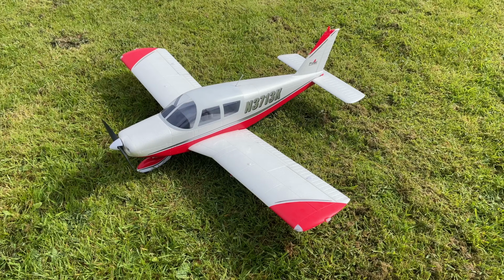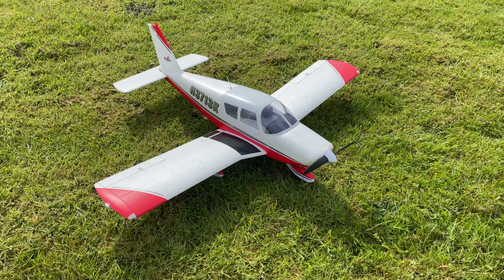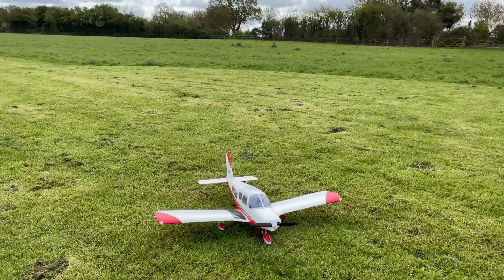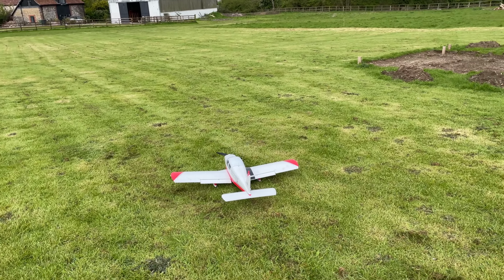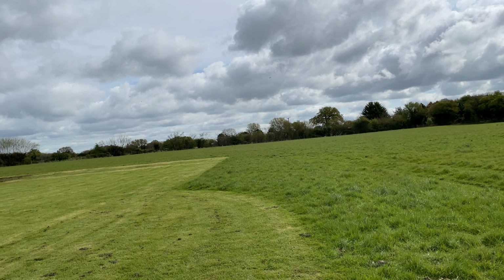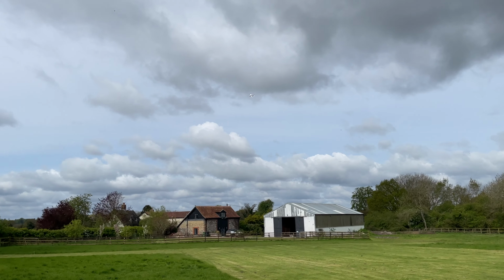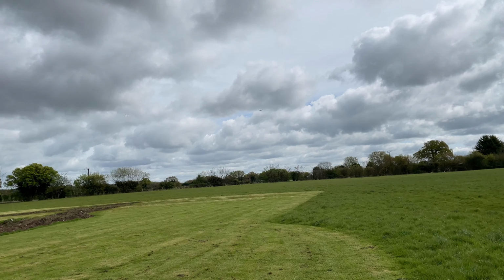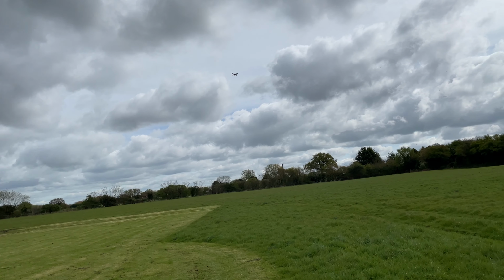Cherokee 1.3m flight two 18th April 2024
Another flight with this year's Birthday Aircraft, the E-flite Cherokee 1.3m general aviation classic. There was a slight pre-flight interruption due to the postman delivering some spare parts I'd ordered for this very model... happy to report that a very enjoyable flight ensued.